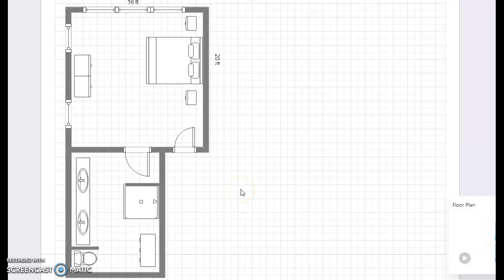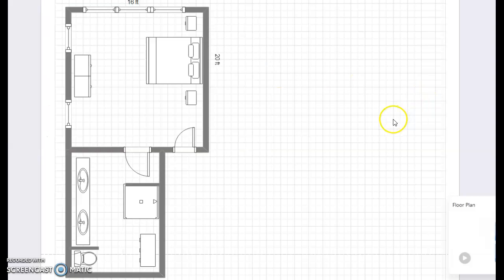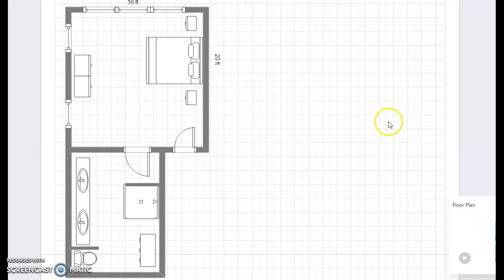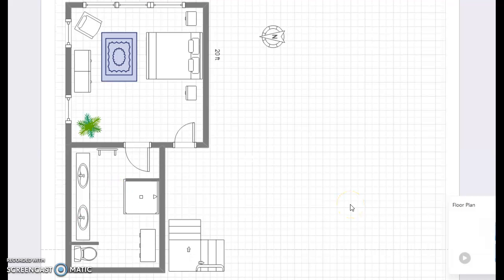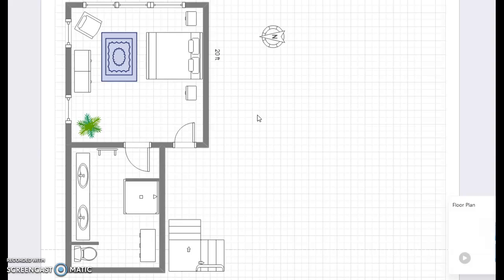Floor Plan video